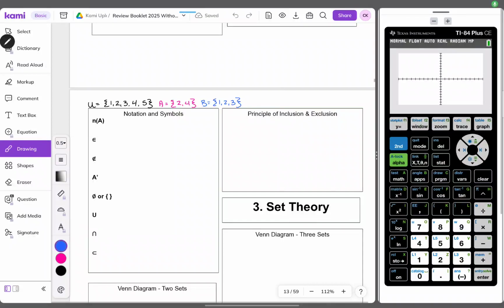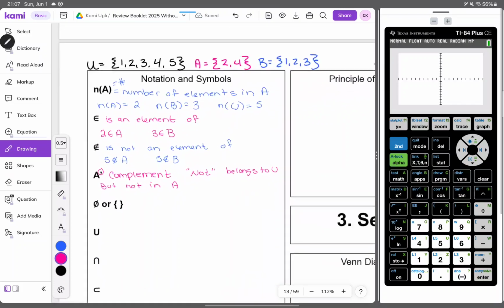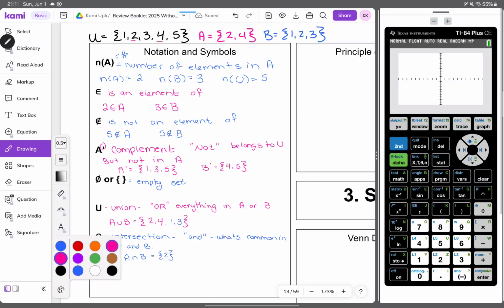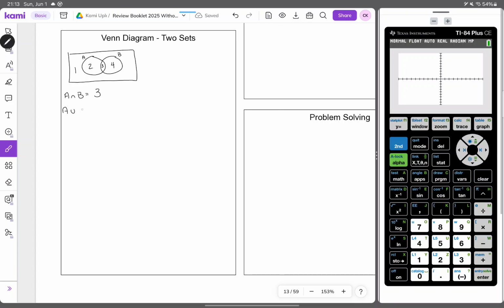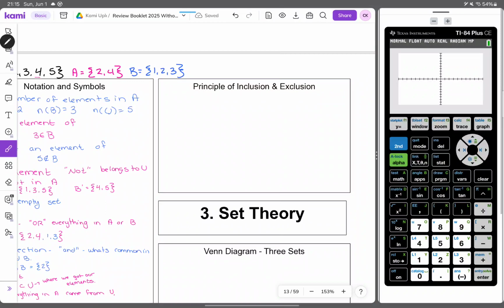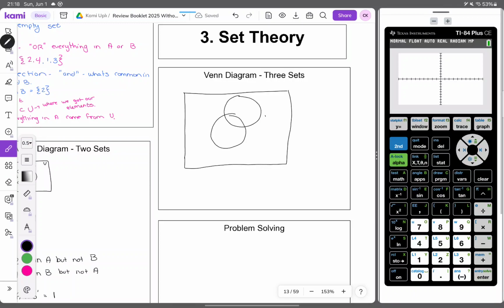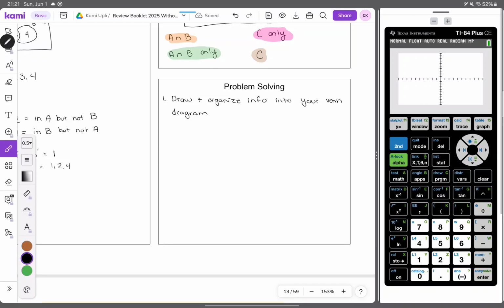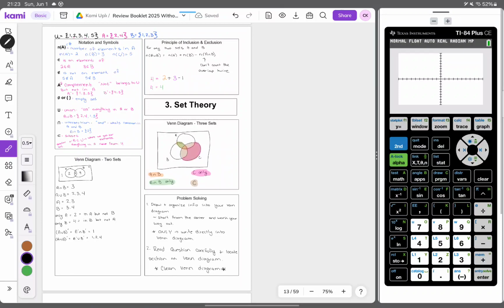3. Set Theory Brain Dump